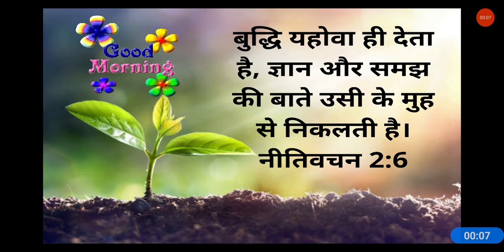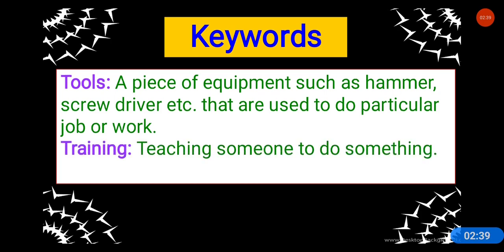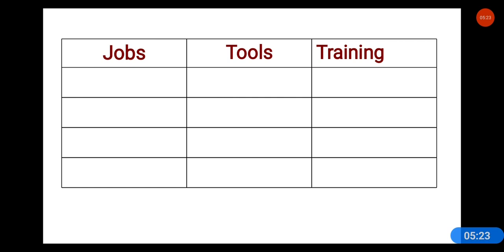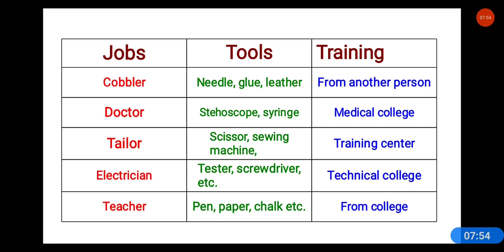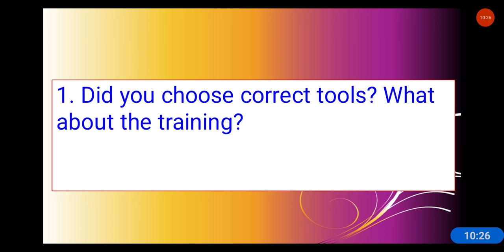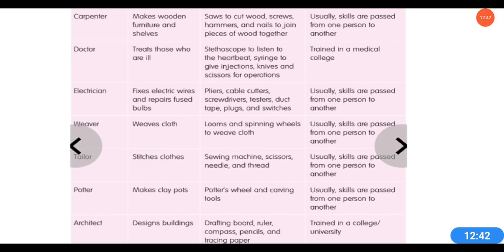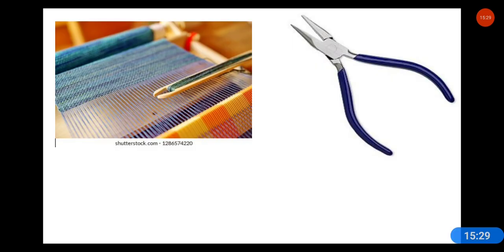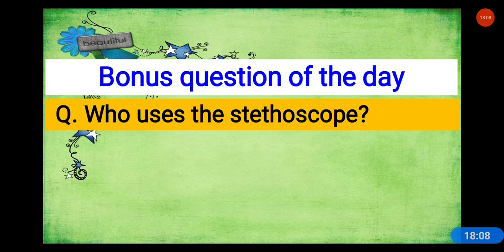G3 SS B-07 LP-2 Tools and Training 25th of June 2021